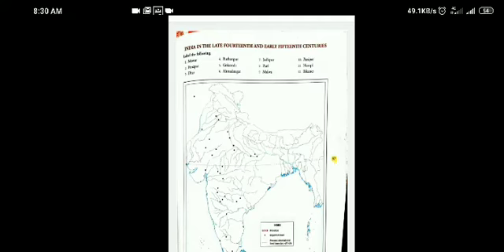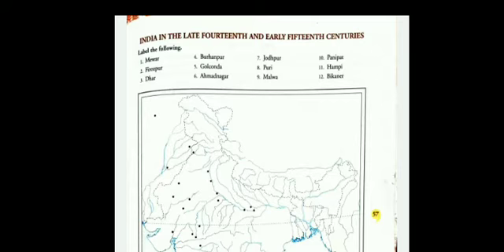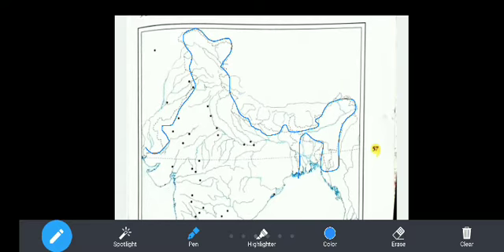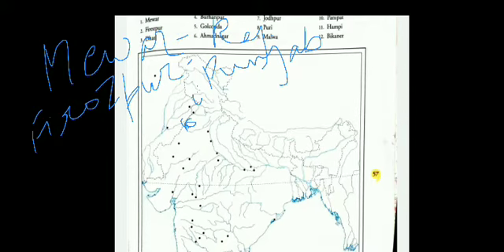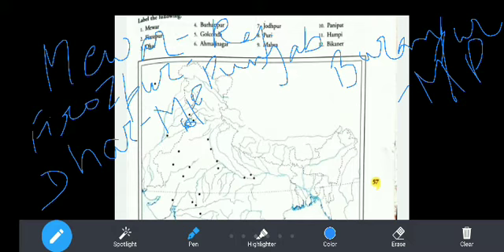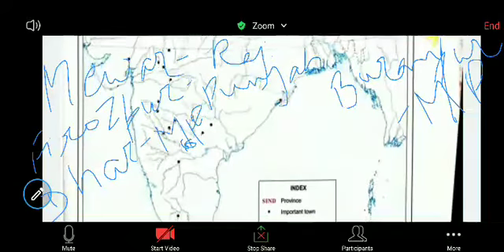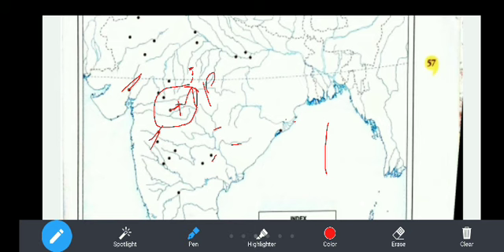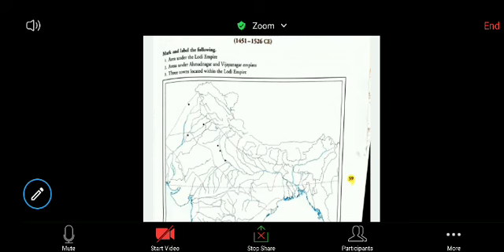7, Map work( Lodhi empire)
Ezay to understand